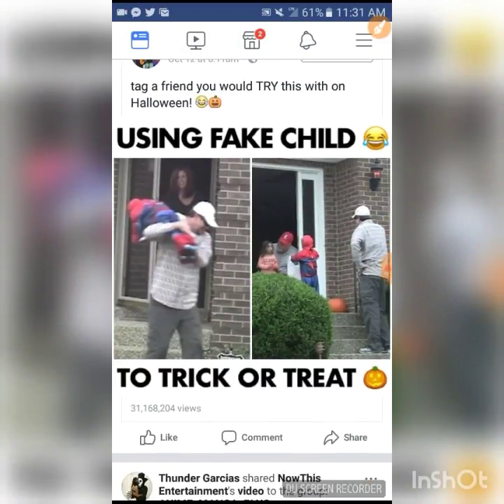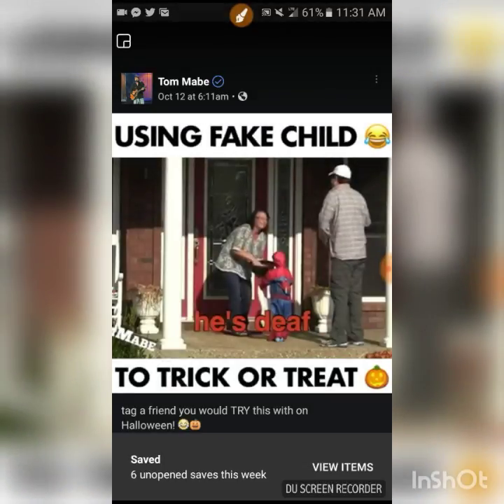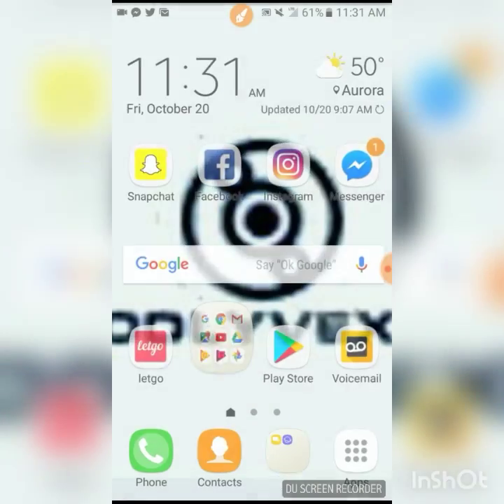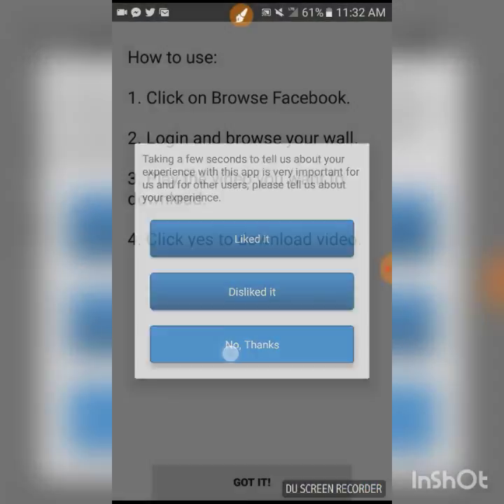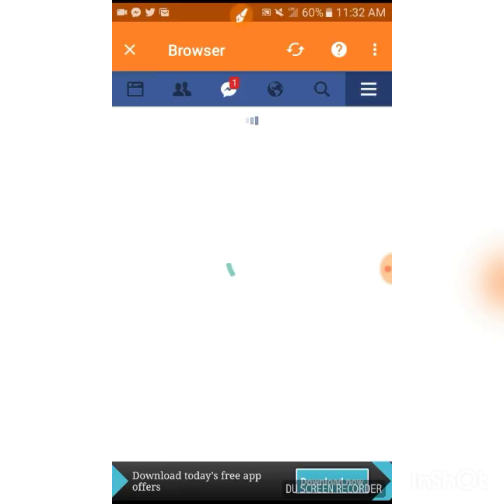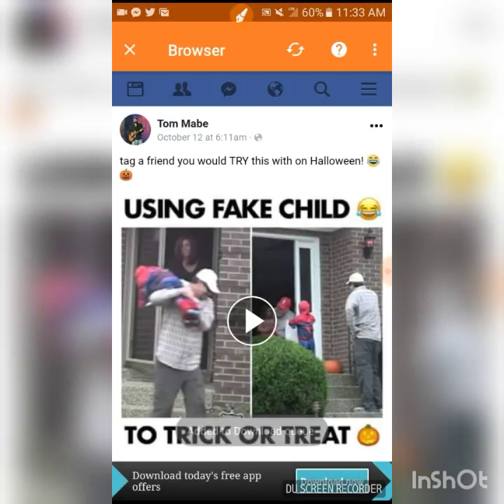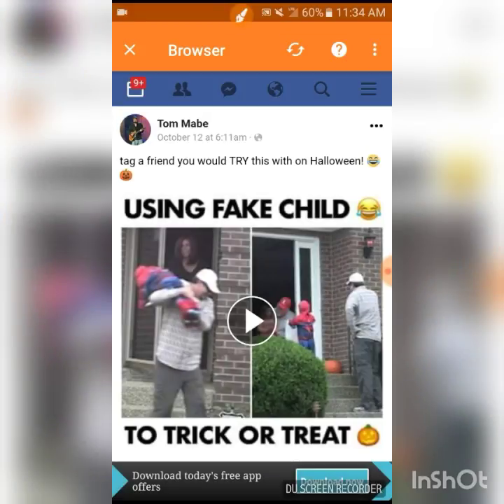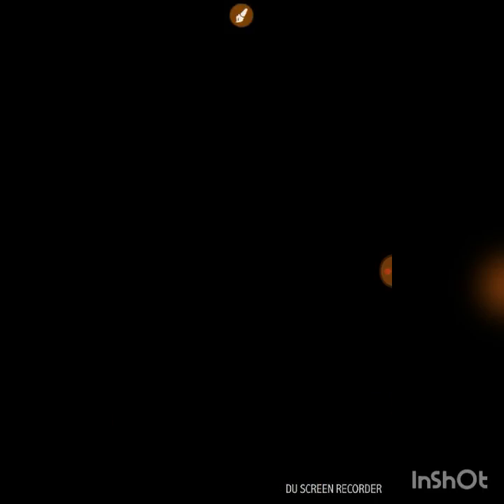How to download videos from facebook